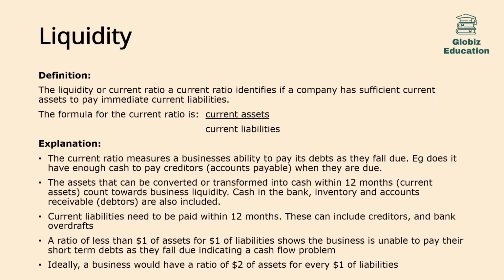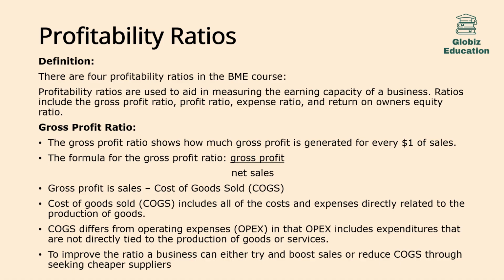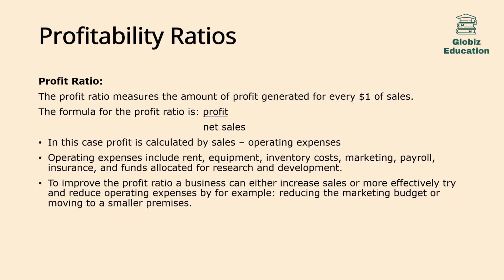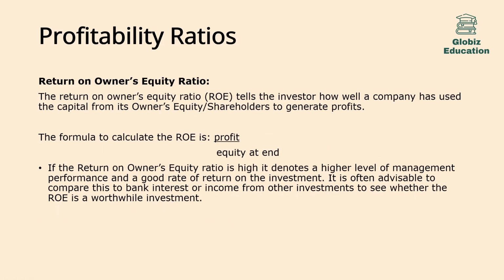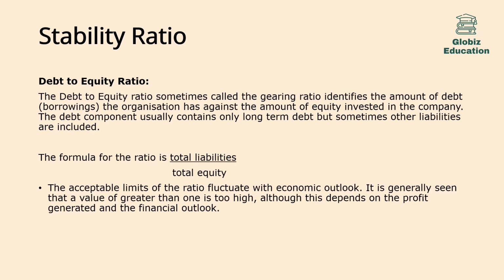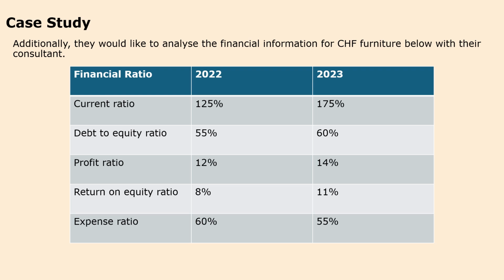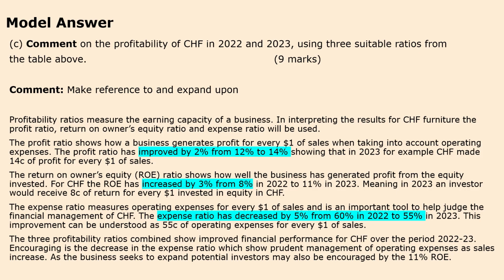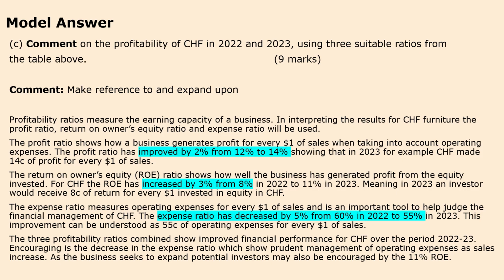Financial Ratios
Purpose, features and interpretation of the following basic financial ratios:
- liquidity
- profitability
- stability